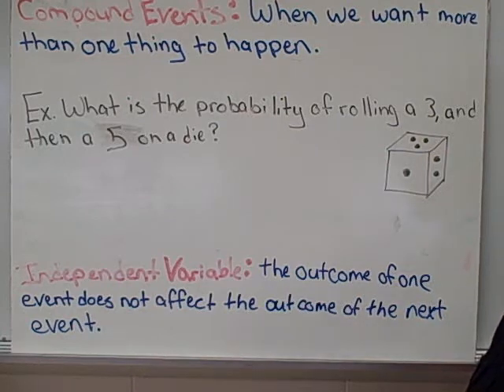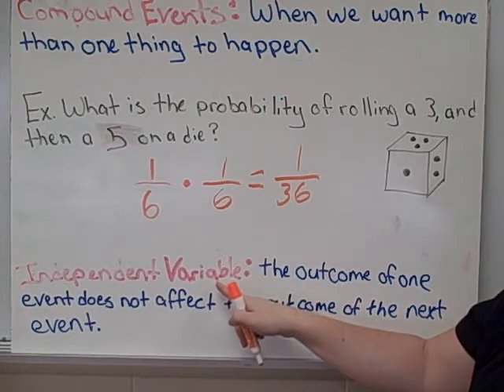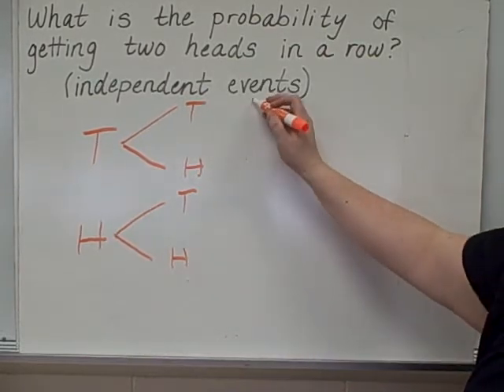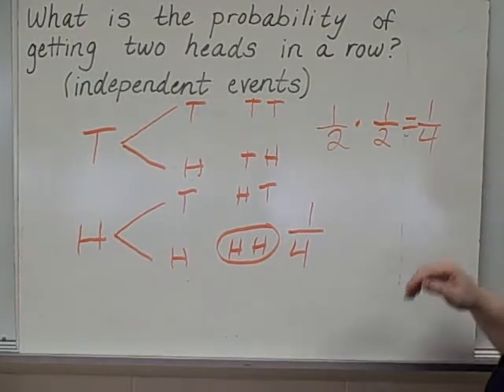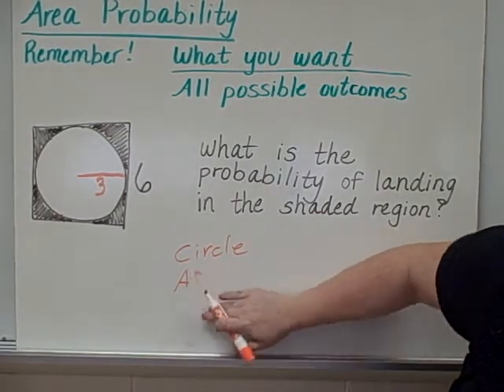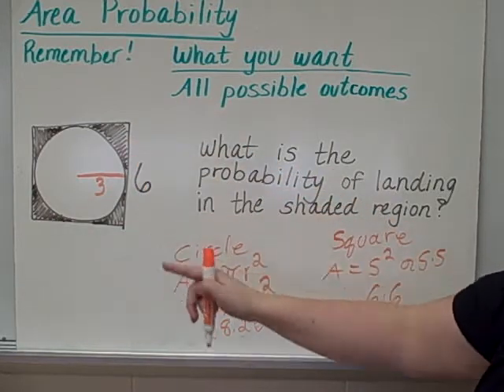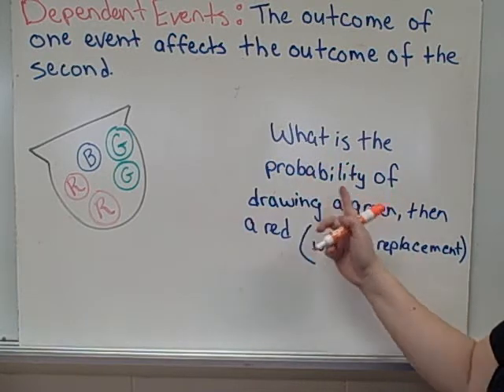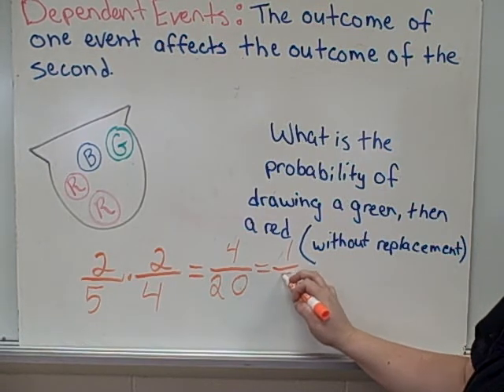Area Model Probability